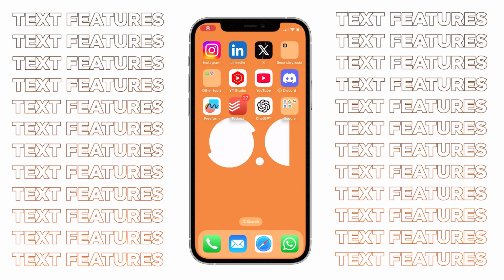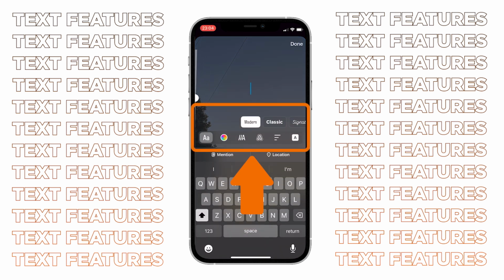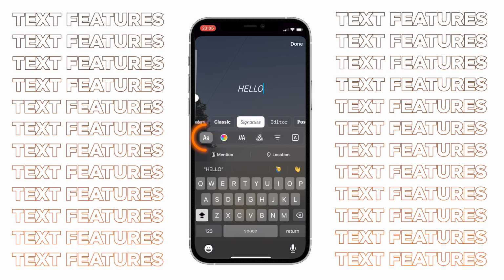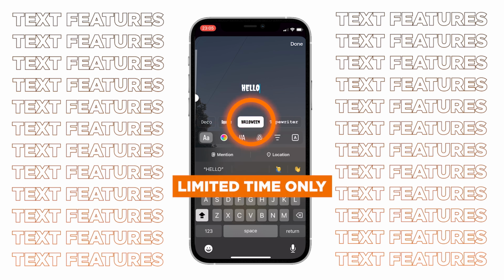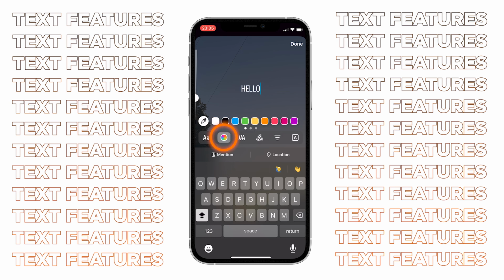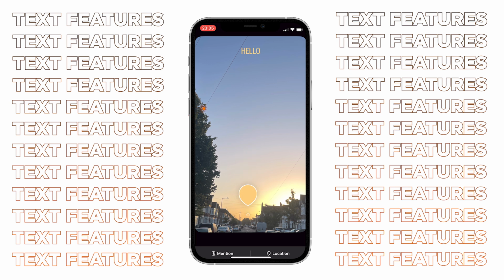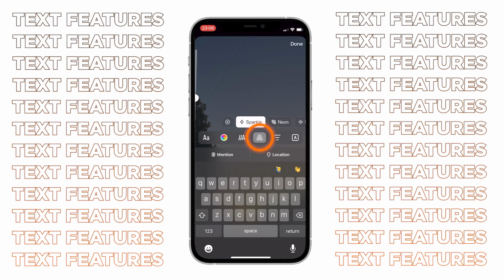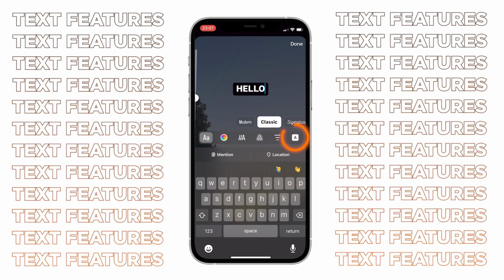New text formatting upgrade for instagram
Instagram's NEW Text Upgrade! 🤩 Fonts, Colors, Animations & More!

In this video, I'll show you how to take advantage of Instagram's latest text upgrade. Discover how to use the new fonts, colours, animations, and effects to create stunning Reels, Stories, and Posts.

Here's what you'll learn:

🔸New Font Options: Explore the 14 Fonts + Bonus Limited Time Only Halloween Font
🔸New Animations: Add eye-catching animations like Typewriter, Pop, and Jump.
🔸Text Effects: Use Sparkle, Neon, Shimmer, and Pixel effects to make your text stand out.